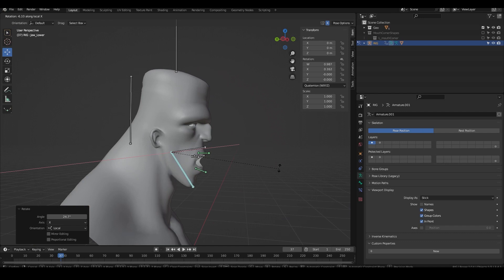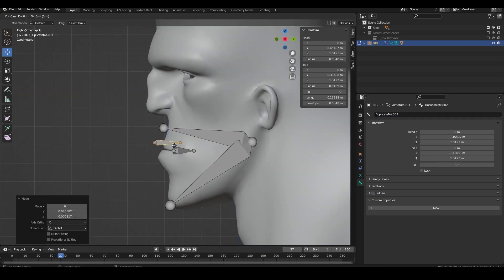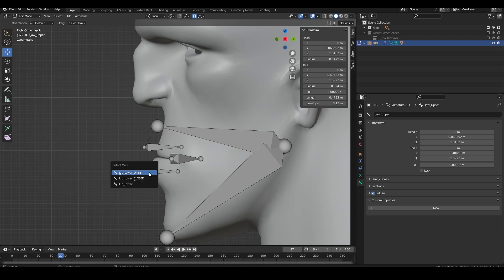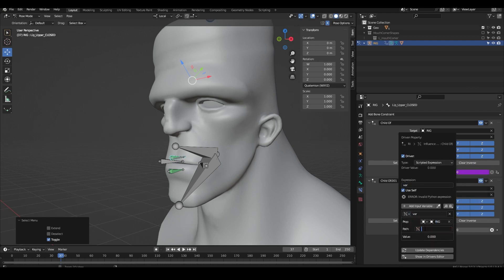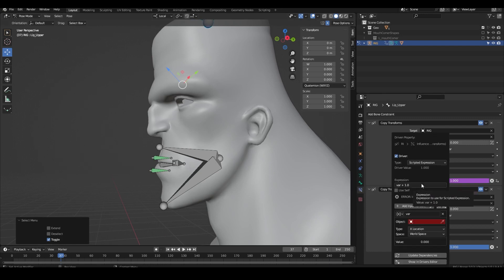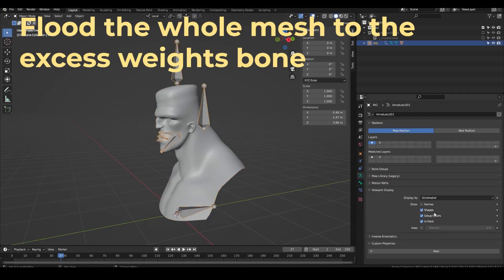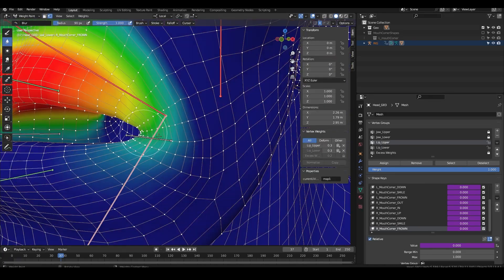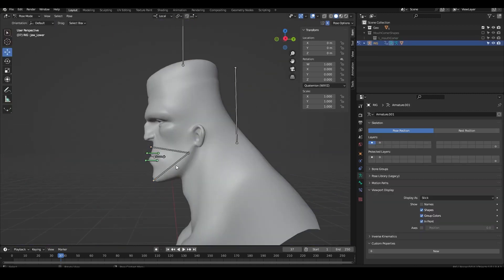EASY Jaw Rig (Blender)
A simple yet powerful jaw setup. It can be a bit finicky to wrap your head around the drivers but when you do it becomes a very easy yet flexible rig.